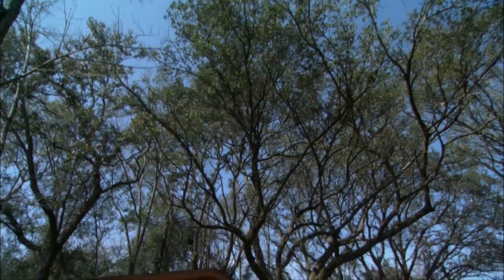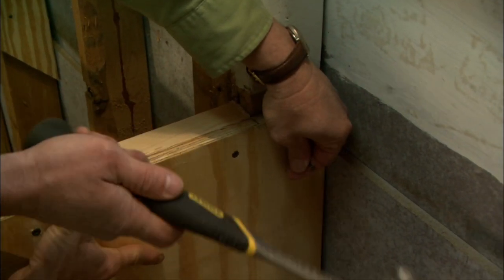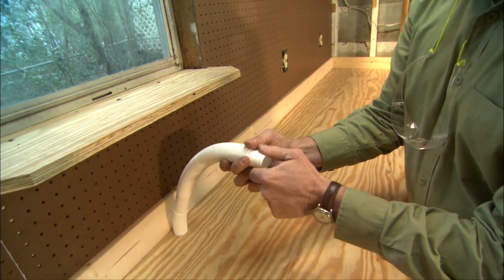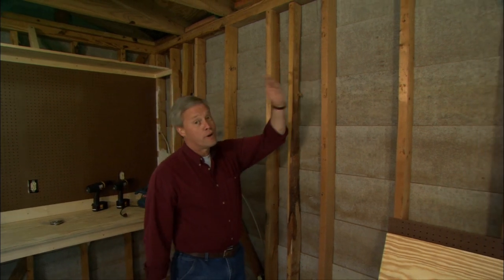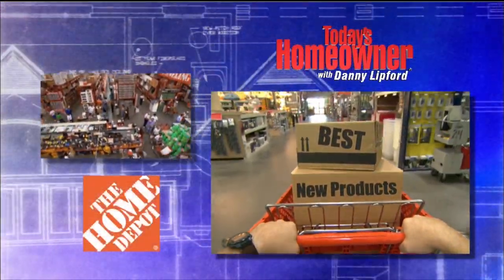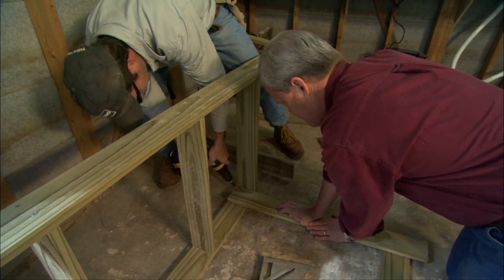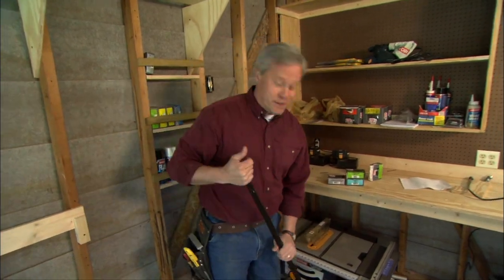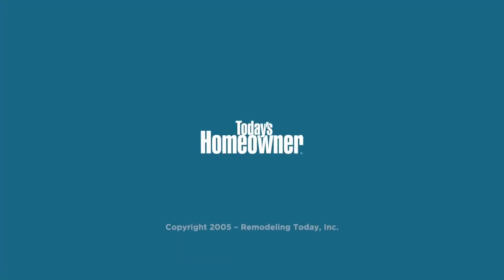Garage/Storage Makeover - Today's Homeowner with Danny Lipford (S7|E16)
This week we look at how you can get the most storage out of an outdoor shed.